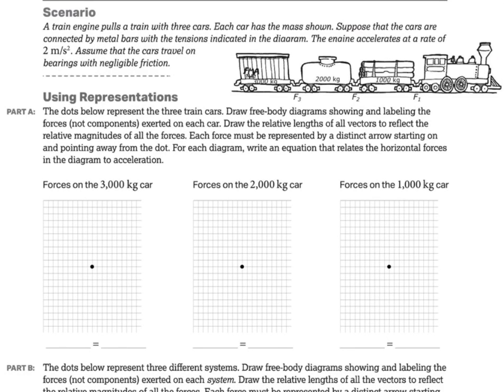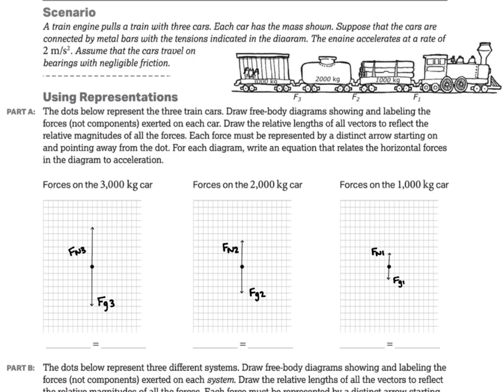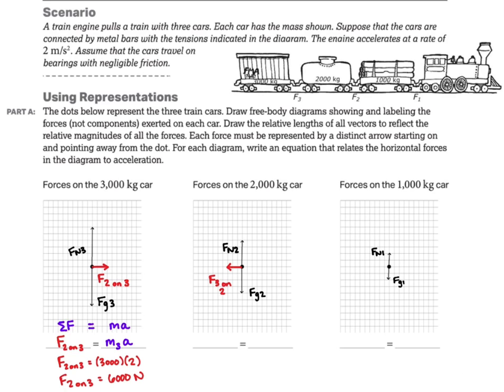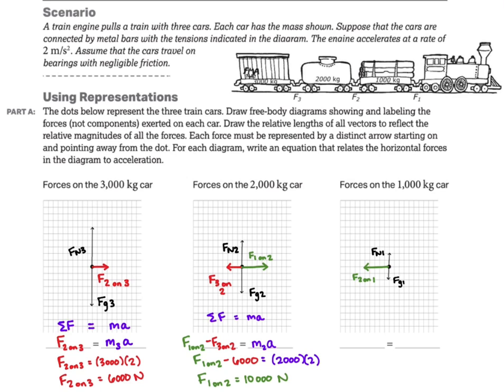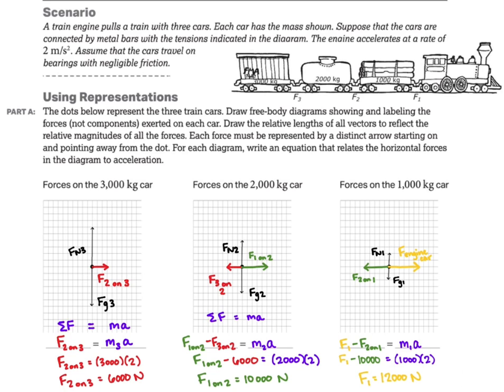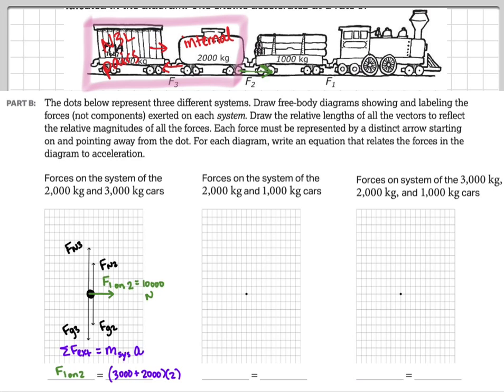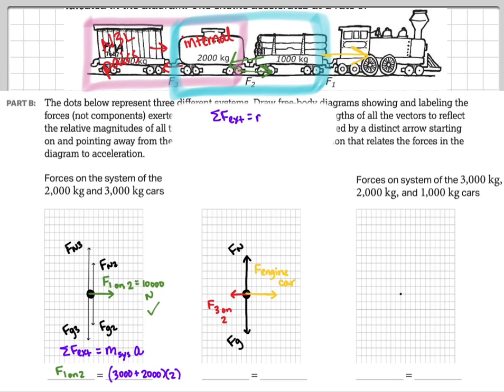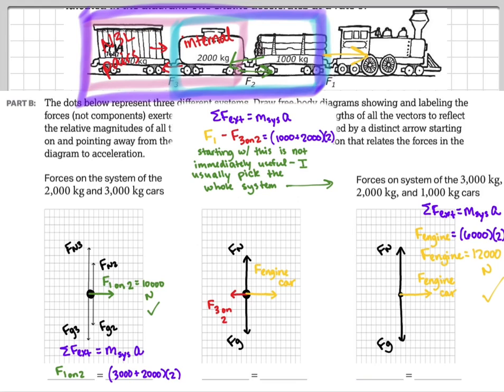WB 2.D: N3L and Internal Forces